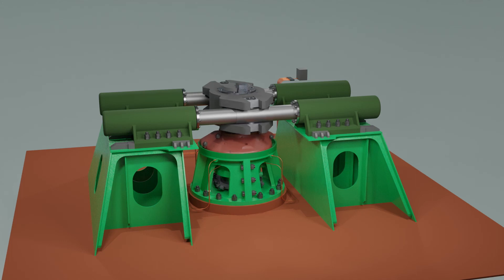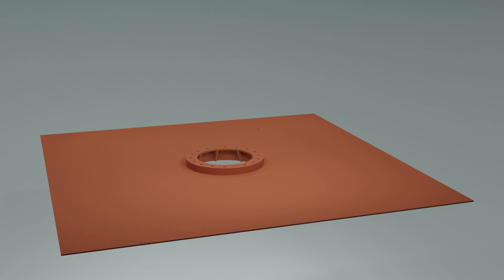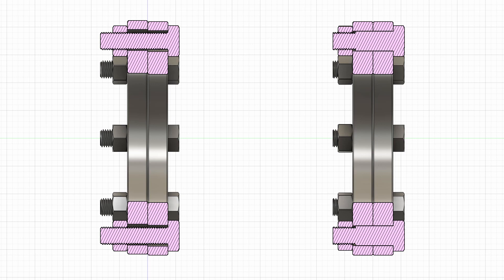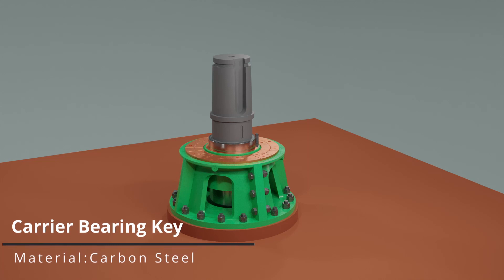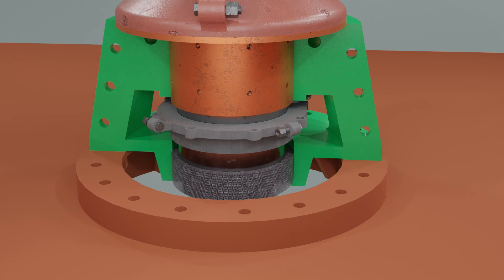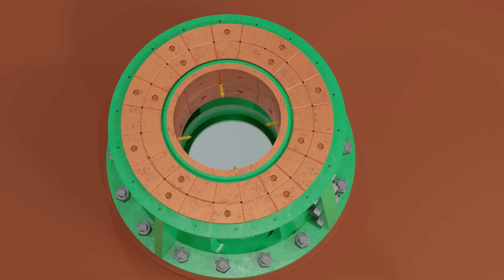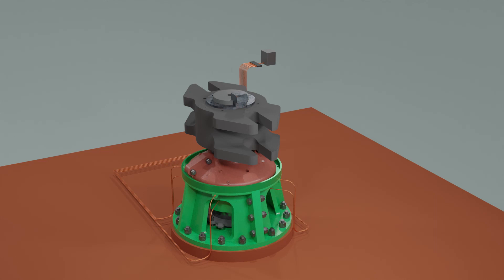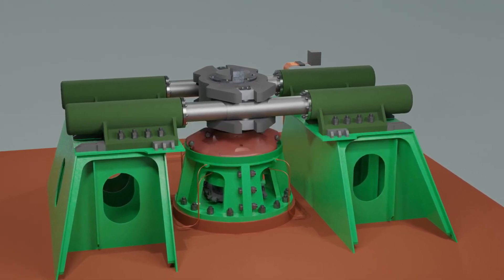Rudder Carrier Bearing || How weight of Rudder and Rudder Stock are supported.